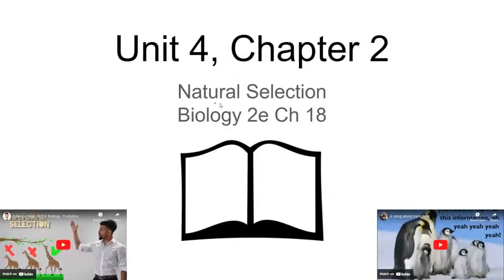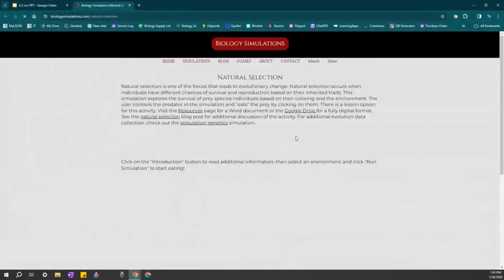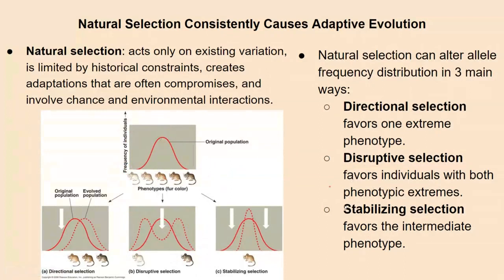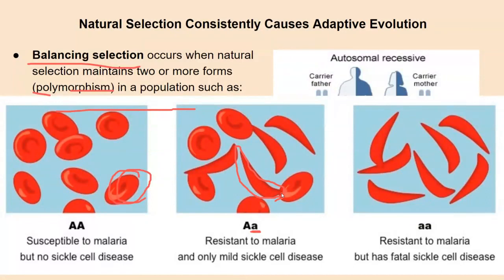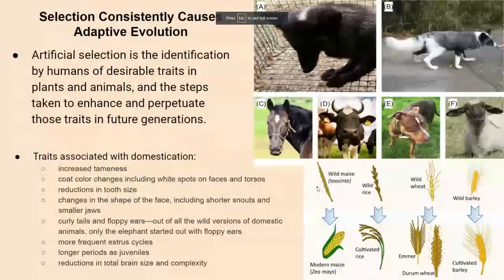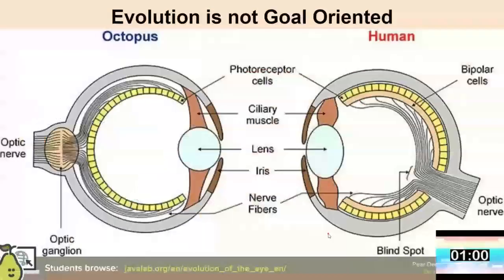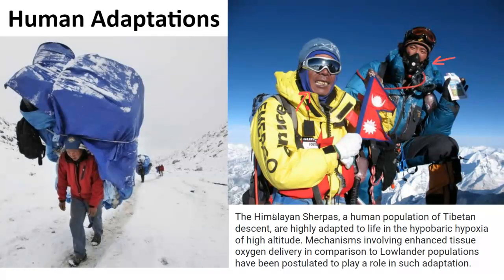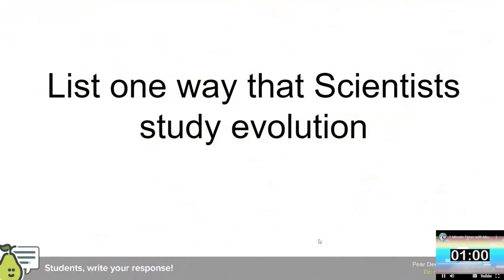4.2 Lecture Natural Selection